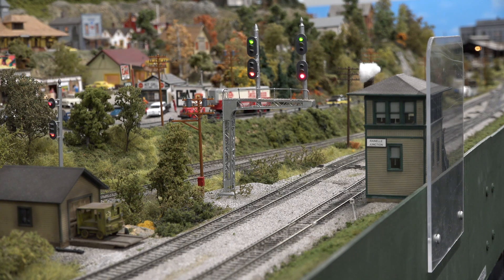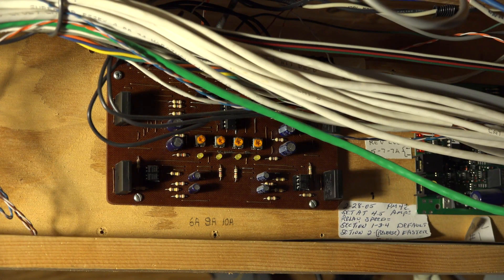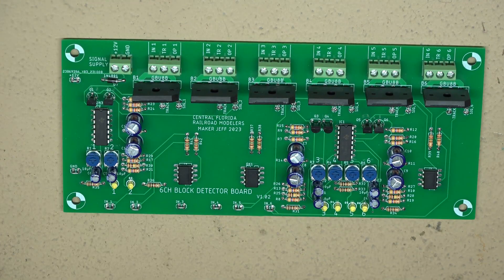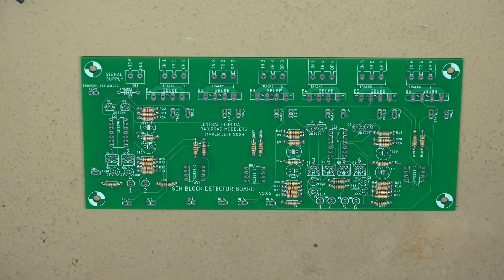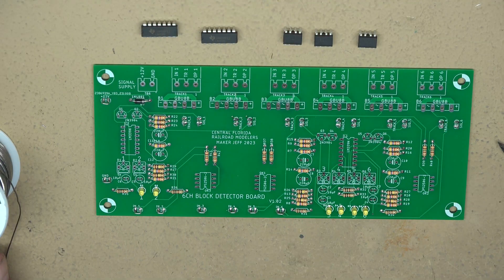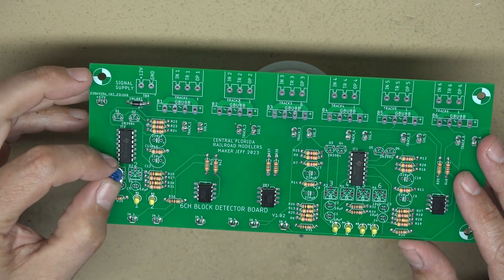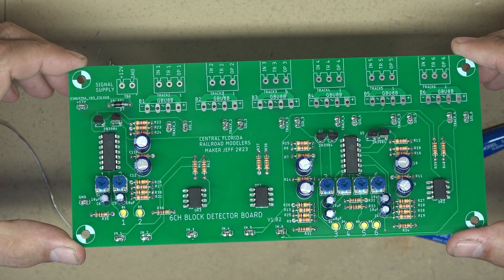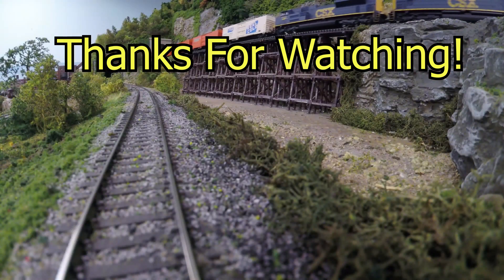CTC Signal Series Part 4: Block Detection On The RP&G railroad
In this part of our signal series we explore the block detection circuits used on our layout. These circuits are fairly simple and inexpensive to build while being extremely reliable. Our detection boards are based on a circuit we found on the internet a number of years ago. Unfortunately, the website is no longer active. Follow along as we build a brand new updated board for our club.